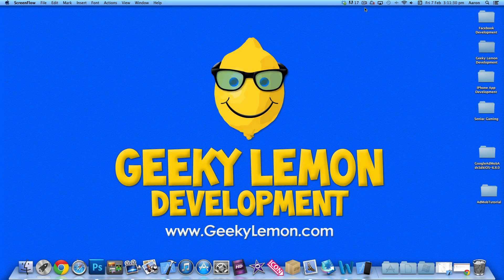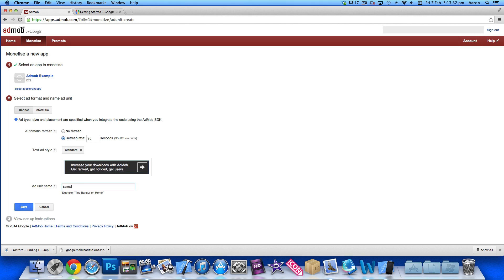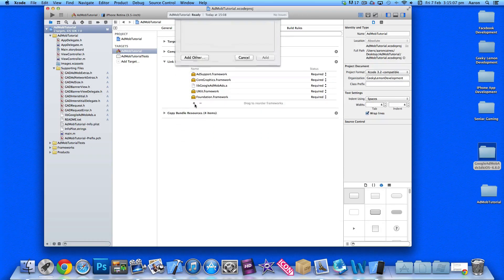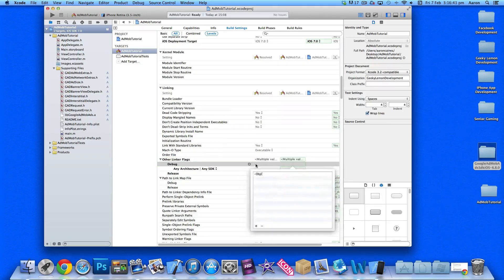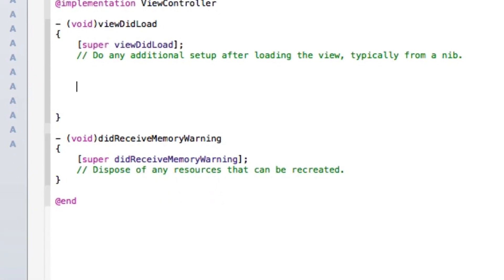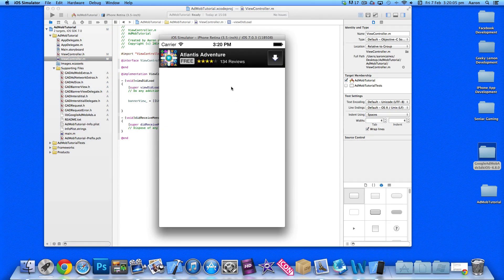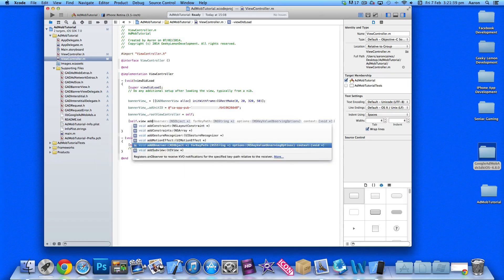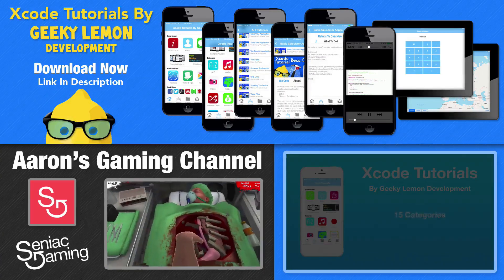XCode 5 Tutorial AdMob Advertising - Geeky Lemon Development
Hey guys in this tutorial i will be showing you how to add AdMob in your app i hope this help you out in your projects and if there anyway you think i can improve my tutorials or want to request one just tell me via comment or pm and subscribe

Outro
Artist: Aequitas
Track: Nathaton